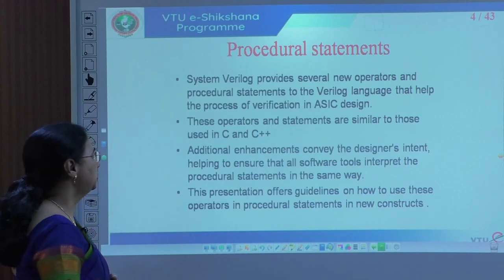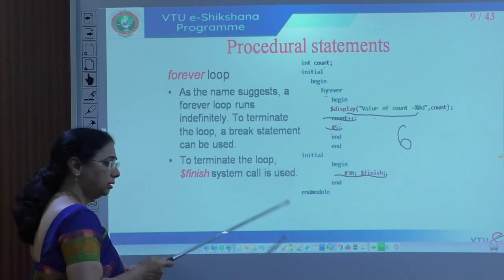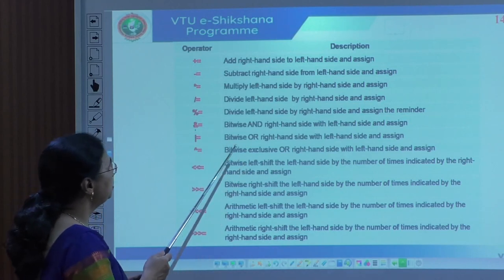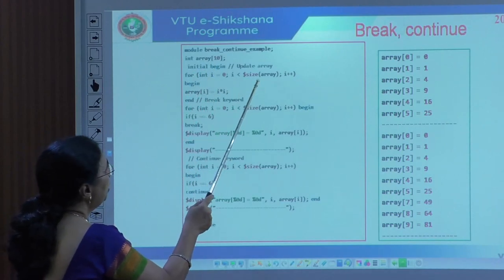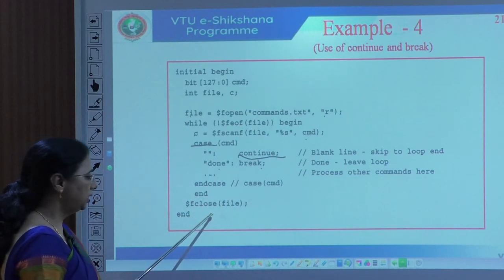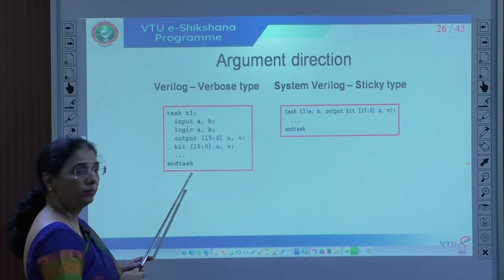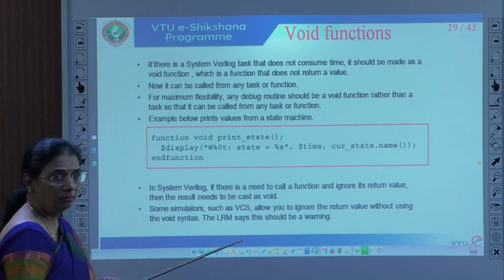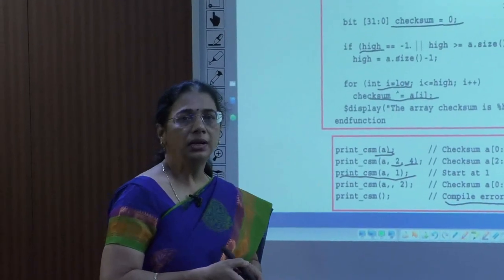Module 4 - Lecture 01